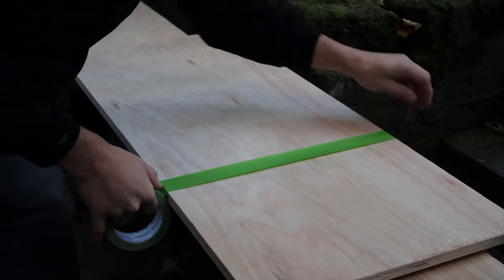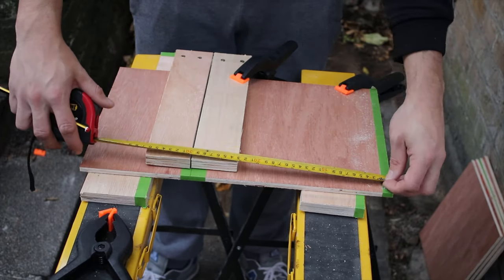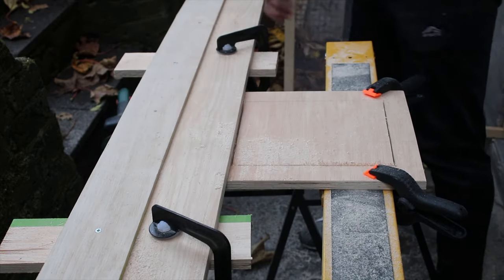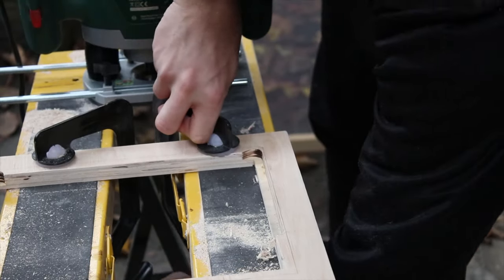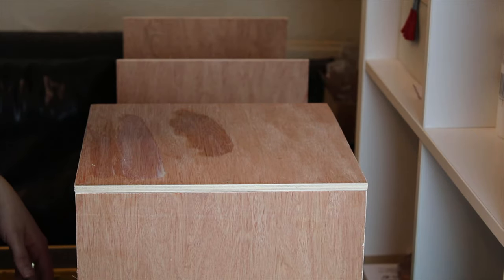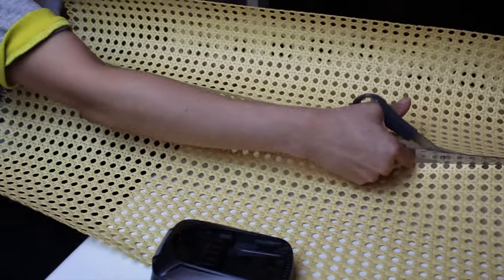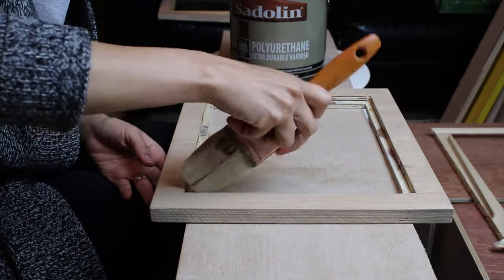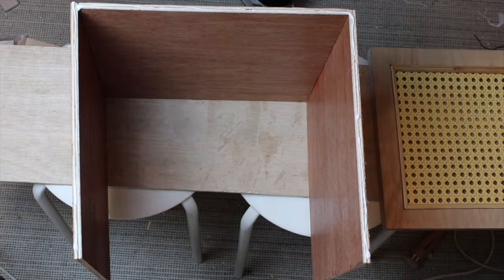DIY - Cane Storage Boxes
Amazing DIY storage with cane webbing...

Wood glue: